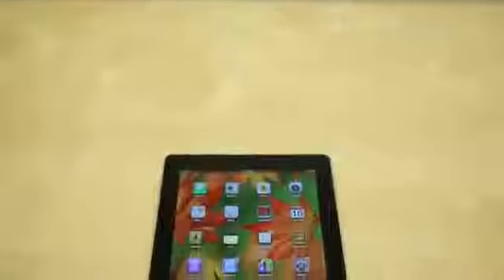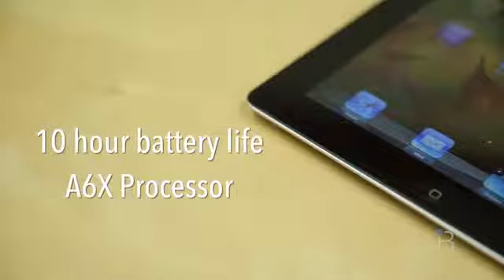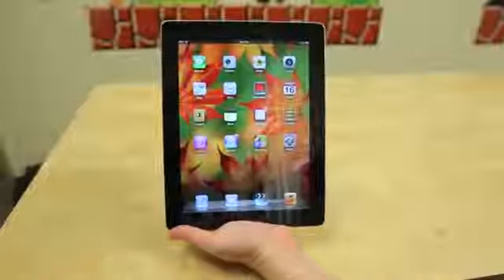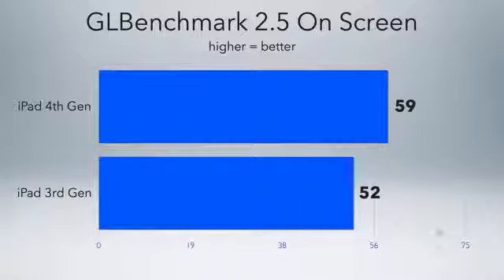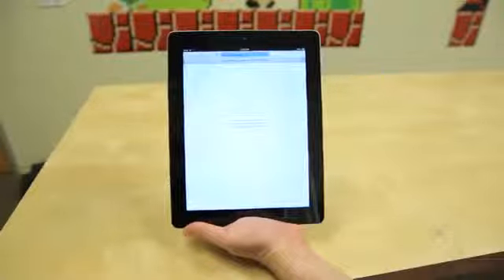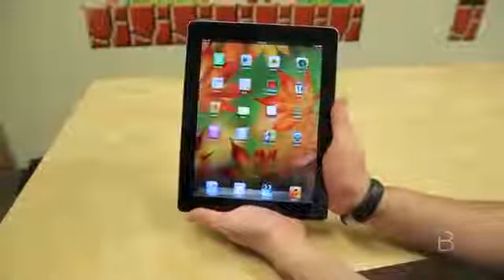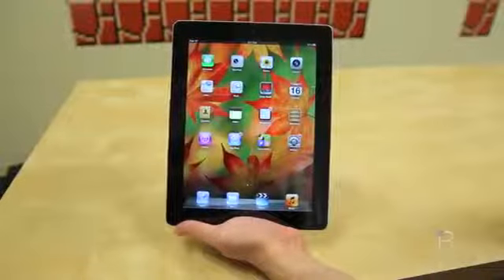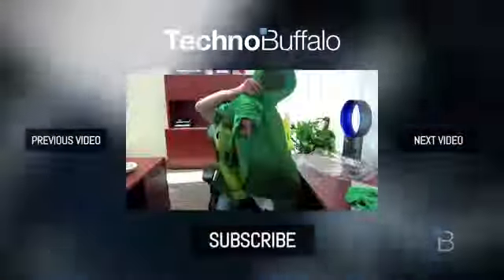iPad 4 Review745